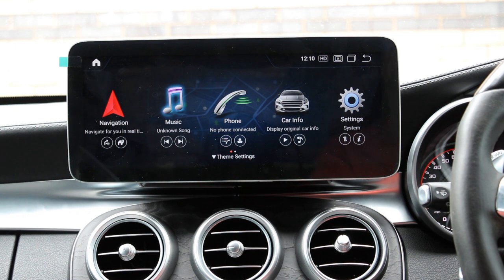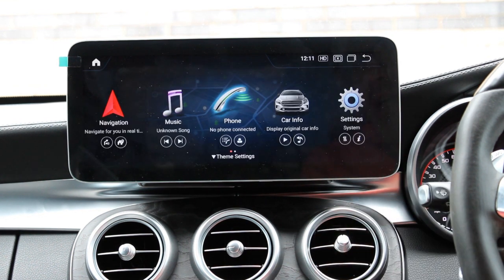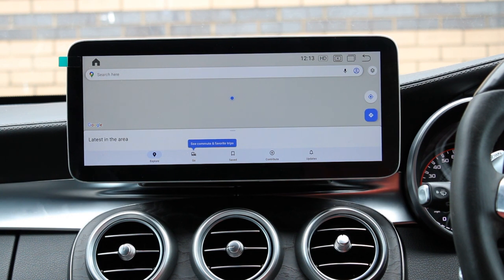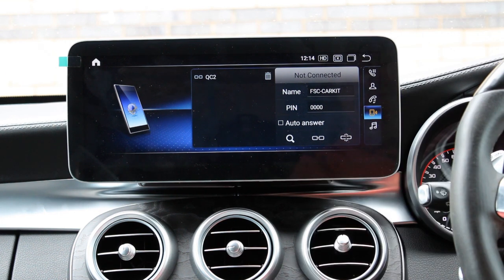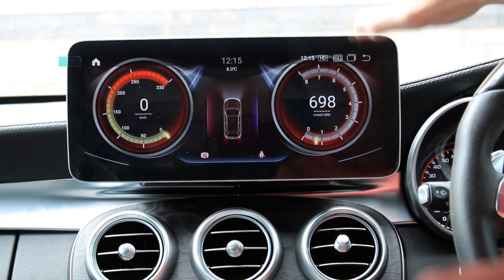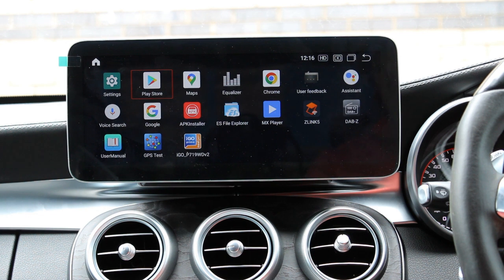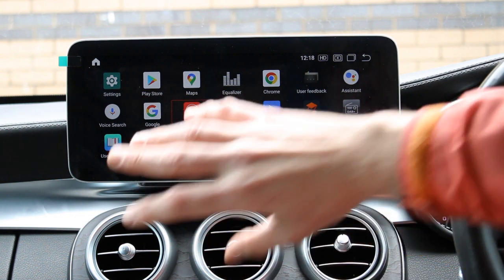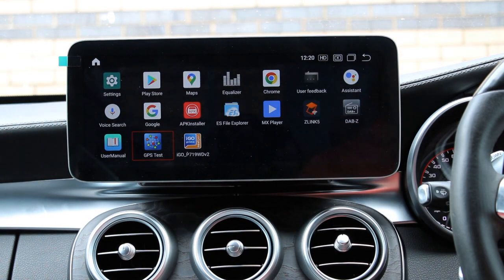Mercedes Benz C Class W205 C63 Dash screen replacement 12.3" Android 11.0 CarPlay Installation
Brum Brum Yooooowwww - Mega 4.5 litre C63 we installed this 12.3" top of the range Android 11.0 multi media system to.

Customer downloaded all his favourite apps to it like Youtube Music, Netflix and he was buzzing!

If this size is too big for you. then buy a Mini Cooper!

We have Europe’s largest collection of OEM type radio and dash screen upgrades.
15 years experience and the only superstore in the UK dedicated to radio and dash upgrades.
You wont find a bigger and better collection upgrades for your dash,.
We only sell quality goods at quality prices.
Europe’s largest collection of OEM radio and dash upgrades.
2 Year EU governed warranty.
Skype: ESGSALES
Out of hours support via Facebook/Instagram Messenger: